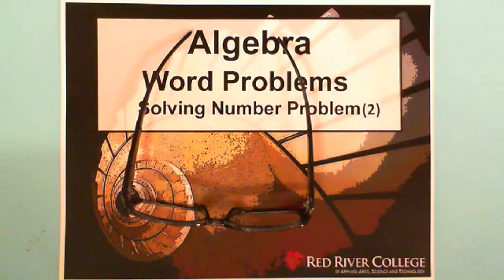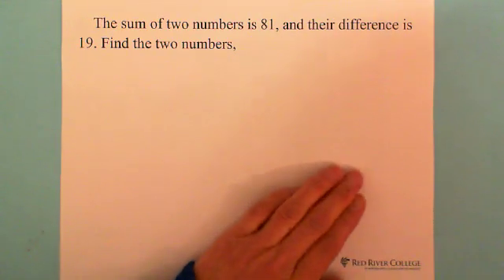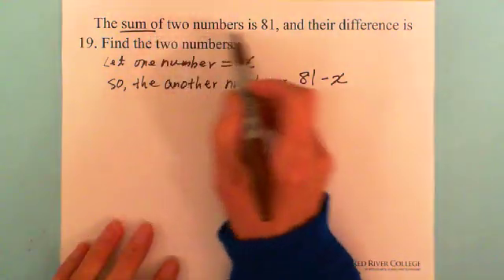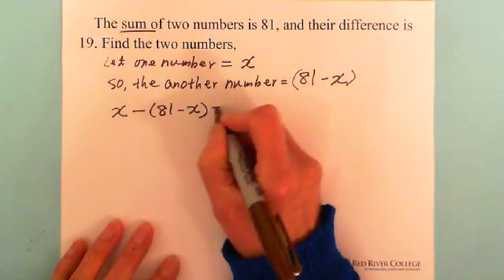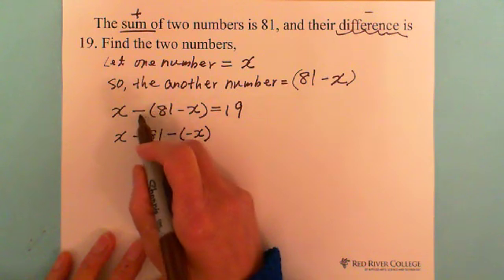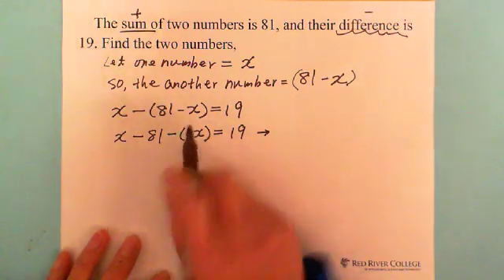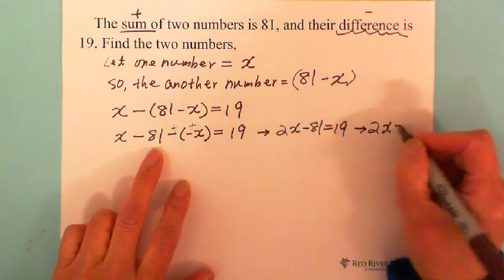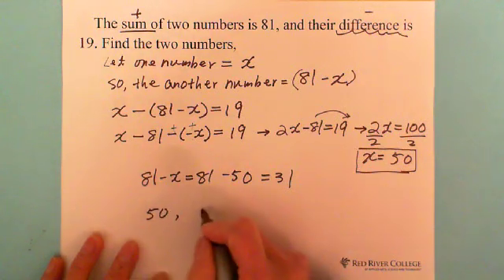Algebra: Word Problems: Solving Number Problems (2)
Mathematics; Algebra; Solving Number Word Problems